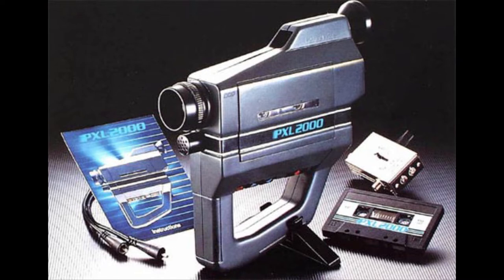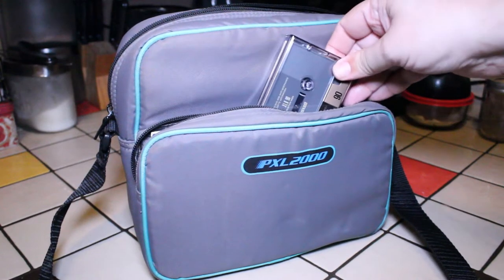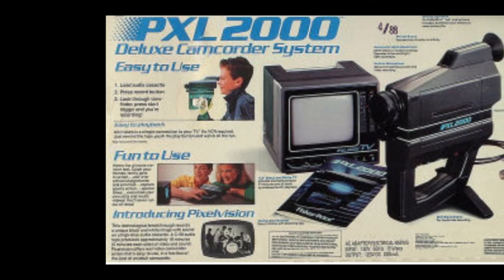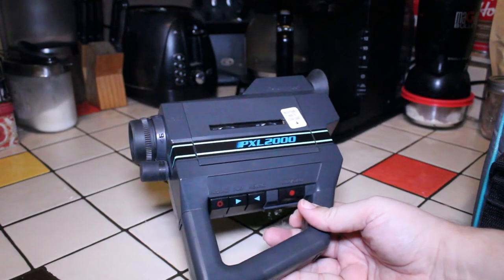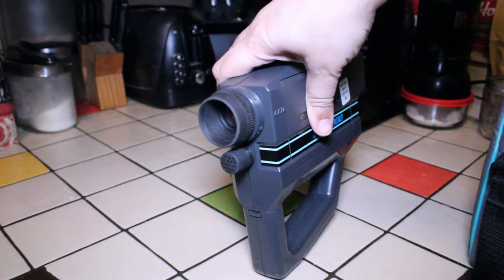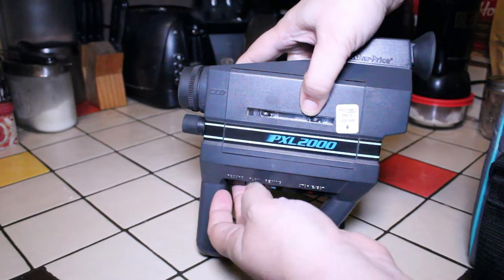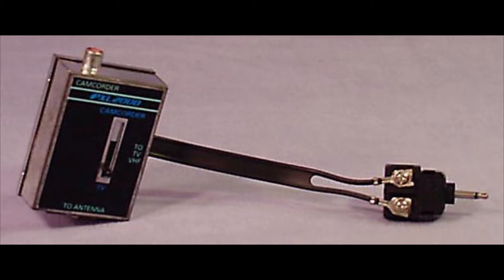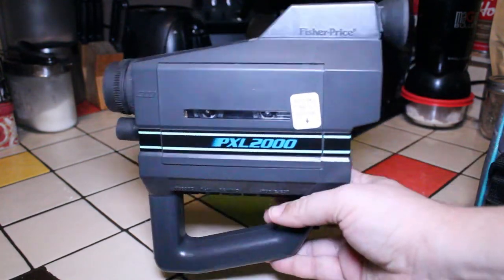The Fisher Price PXL 2000 : Retro Tech Review : Video On Audio Tapes!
In this video I take a look at the Fisher Price PXL 2000.  This was a toy video camera that appeared on the market in 1987.  It was a lightweight camera that shot a heavily pixelated video image on audio cassettes!

This camera was mostly aimed at teens.  I bought mine when I was 16, and I used it to film all kinds of home videos, as well as some art films.  It was a fun camera to use!

The camera ended up being a flop with its intended audience, but it later went on to become a very popular camera with underground and avant garde filmmakers.  It was used by artists like Sadie Bening, and was even used to shoot scenes in films like "Slacker" which was directed by Richard Linklater.  It was also used in many music videos, like "Jolie Louise" by Daniel Lanois.

Some people have modded their PXL 2000, and these things are still quite popular on the second hand market.  I bought mine in 1988 as part of a kit, which came with a small black and white television, a manual, a stand, some cables, a blank cassette and other stuff.  You could hook it up easily to your VCR and dub material from the cassettes to a VHS tape.

Did you own a PXL 2000?  What did you think of it?  Do you still have it?

If you are into retro or vintage technology, this is the channel for you.  Each week I post videos relating to video cameras, VCRs, laser disc, cassettes, CDs, reel to reel, cameras, lenses, home recording, home studio gear, synthesizers, drum machines, video games and so much more!